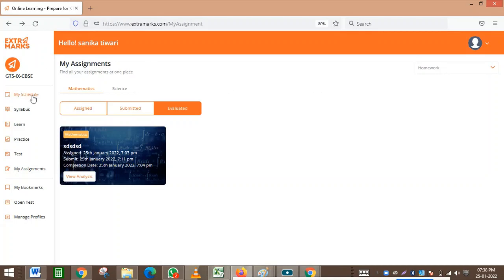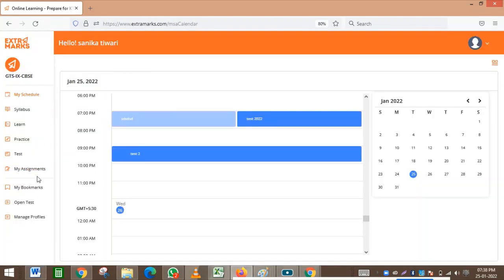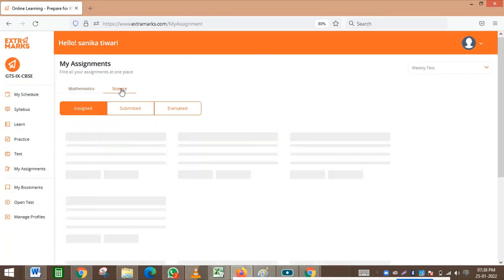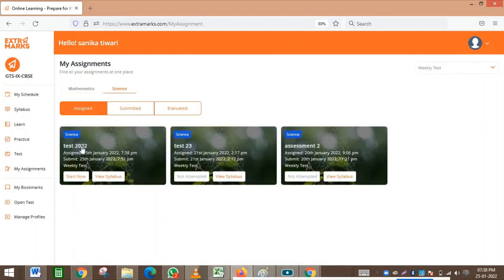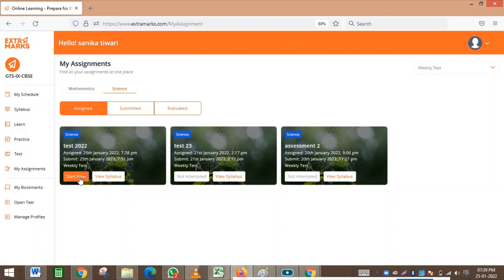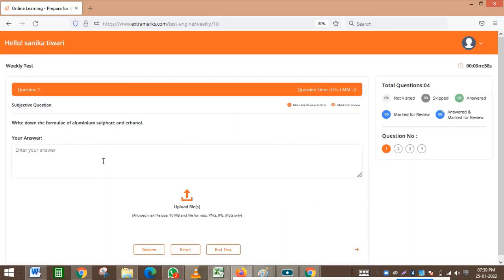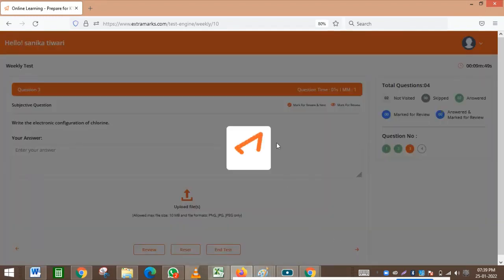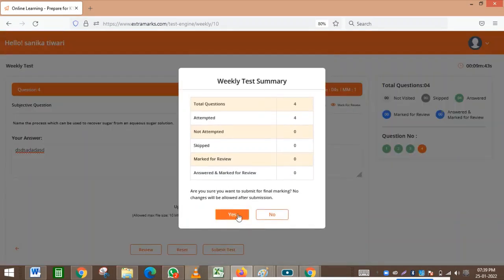Assessment (class test) - Tutorial